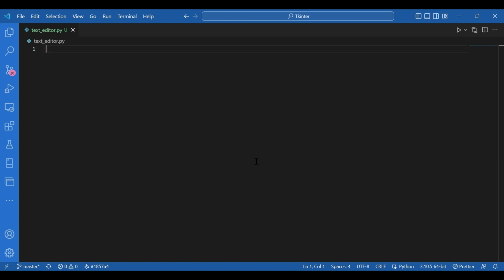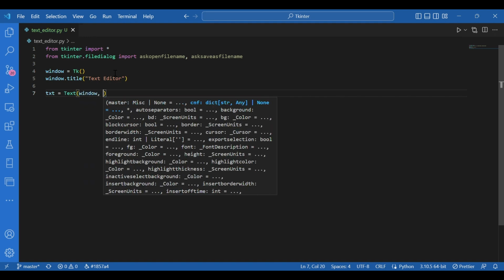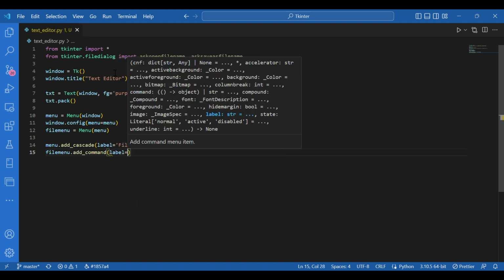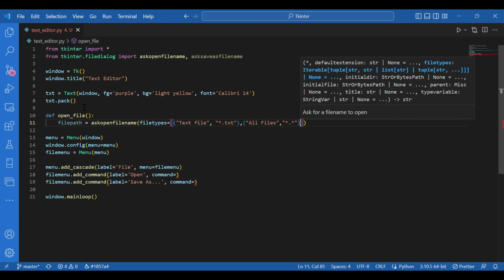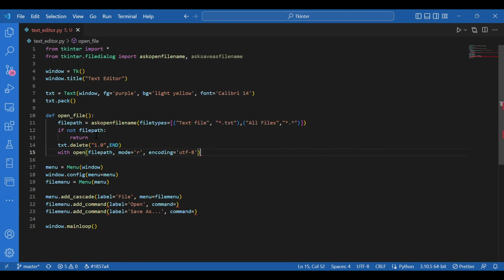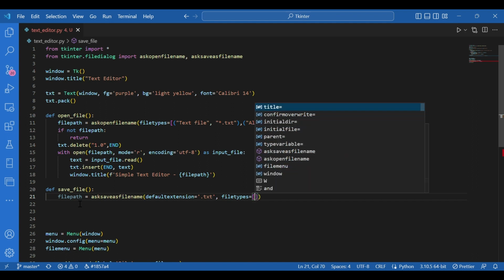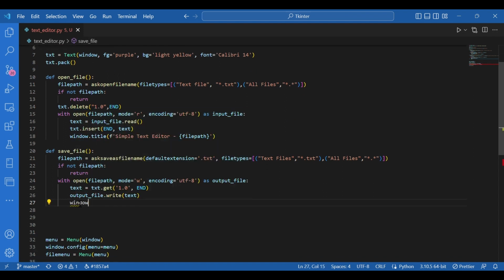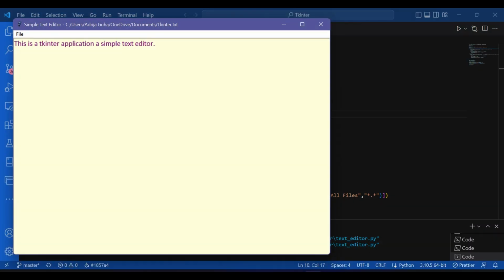How to Make a Text Editor using Tkinter in Python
Tkinter provides a GUI to carry out various tasks. Making a text editor is one of them. In this video we create a simple text editor, that can open saved files and new files can be created and saved. Tkinter comes with a filedialog module which lets you manage files and directories effectively. This module can be used where the user needs to browse through files or directories from a system.
The video is a code walkthrough to make a text editor. The window provides space to enter text. And there is a menu available in order to perform the required function 'save as' or 'open'.